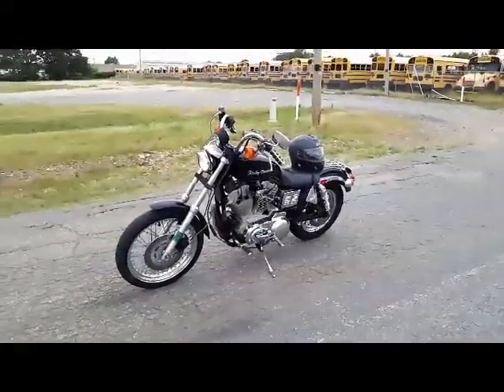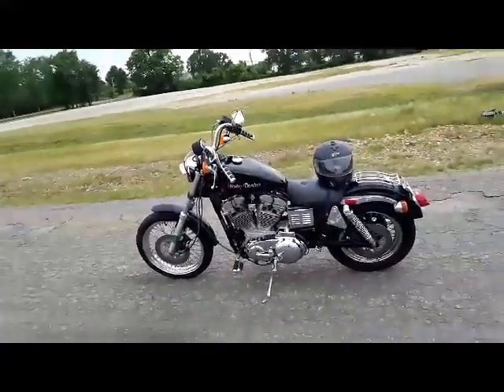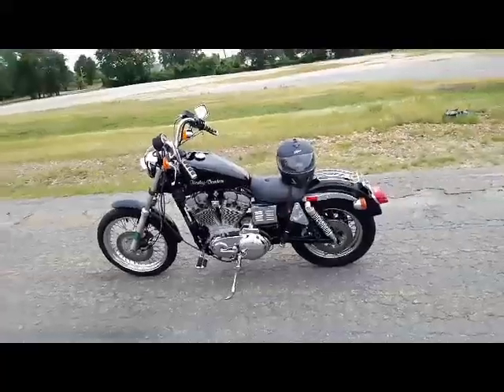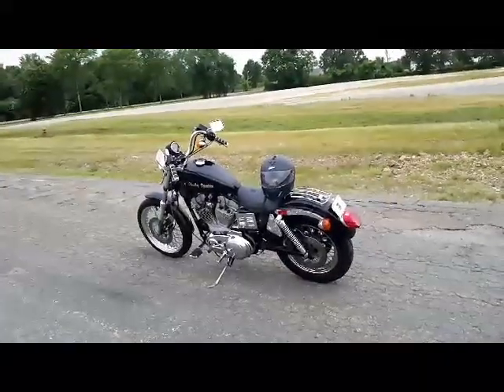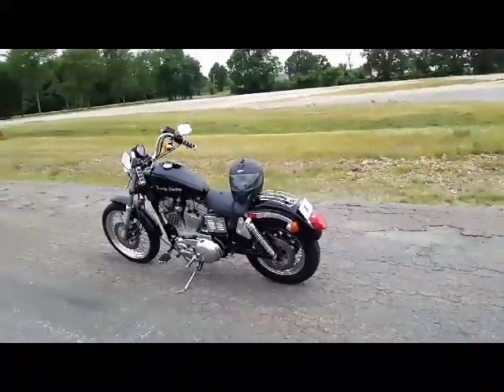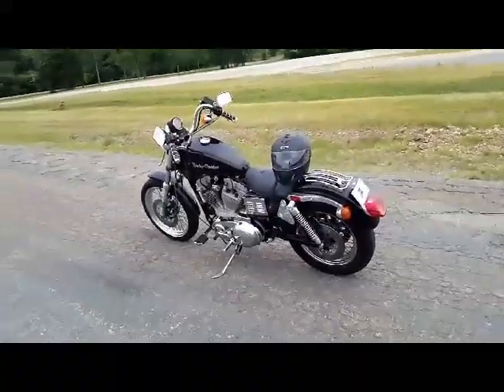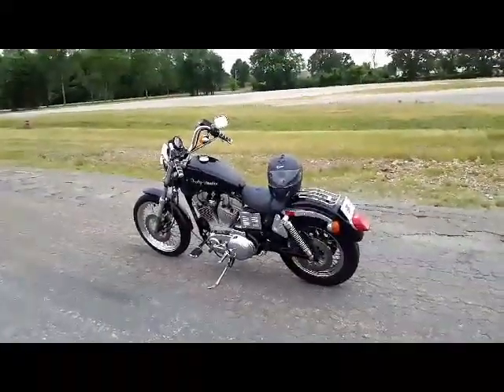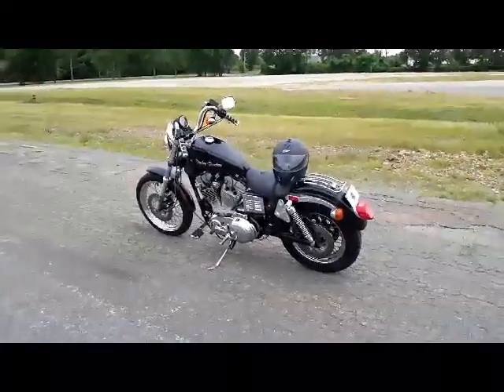Psycho Moto! Episode 1 of world's first interactive Moto vlog channel! 06/09/2018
This is the first episode of the very first interactive Moto vlog channel on YouTube.

Riding my harley Davidson Sportster 883 evolution with drag pipes.
Dread Pirate Trucker Aka
Psycho Moto